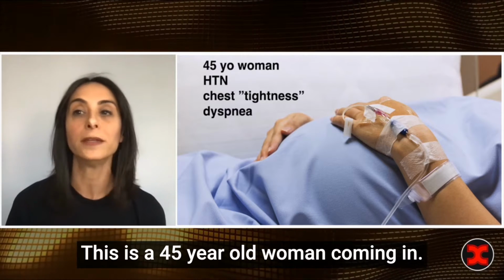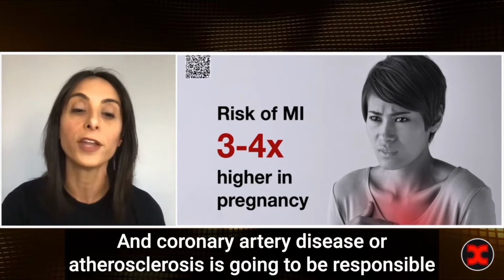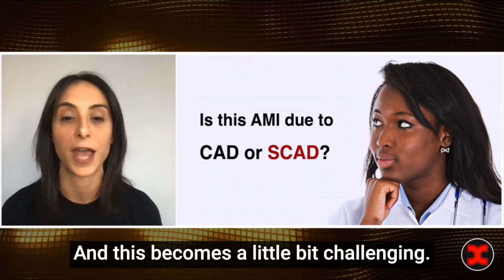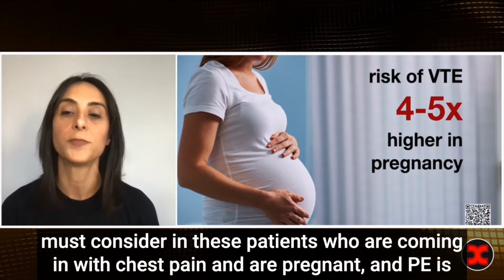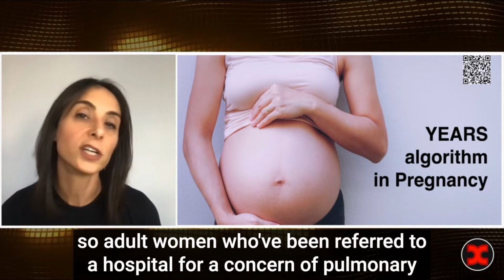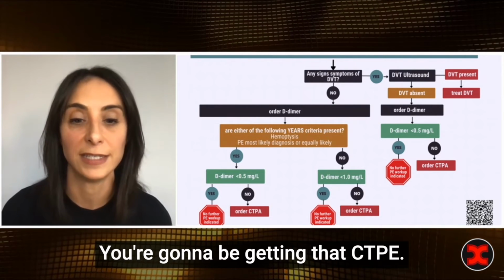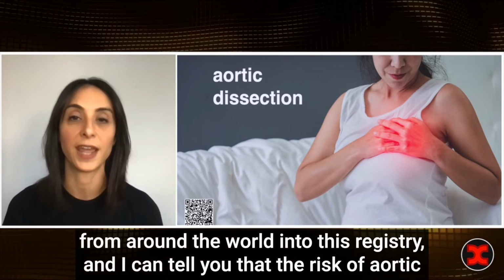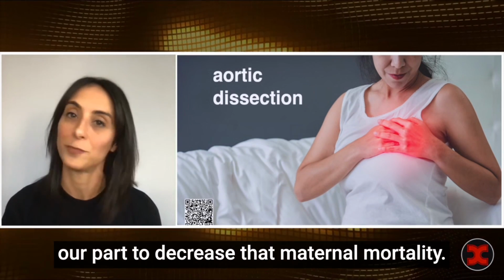Chest Pain in Pregnancy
Chest pain can be a concerning chief complaint in a standard patient, but chest pain in pregnancy can be downright frightening. The differential diagnosis ranges from benign to life-threatening. Thankfully we have Dr. Tarlan Hedayati to take us through the threatening possibilities as well as a practical approach to the workup of these patients. She'll discuss spontaneous coronary artery dissection (S.C.A.D.), pulmonary embolism, aortic dissection and more.

00:06 Introduction to Chest Pain in Pregnant Patients
00:17 Case Study: Hypertensive Pregnant Patient with Chest Pain
02:30 Understanding Acute MI in Pregnancy
03:26 Risk Factors for Acute MI in Pregnancy
04:51 Spontaneous Coronary Artery Dissection in Pregnancy
05:51 Differentiating Between Atherosclerosis and Spontaneous Coronary Artery Dissection
07:07 Treatment Considerations for Spontaneous Coronary Artery Dissection
08:42 Pulmonary Embolism in Pregnancy
10:21 Risk Stratification Tools for PE in Pregnancy
16:13 Treatment for PE in Pregnancy
17:10 Aortic Dissection in Pregnancy
19:29 Conclusion: Identifying Catastrophic Chest Pain in Pregnancy

This lecture was recorded at the ResusX:ReVolved conference in 2022. and register now. Over 40 hours of lectures and over 80 faculty. CME is included with your registration.